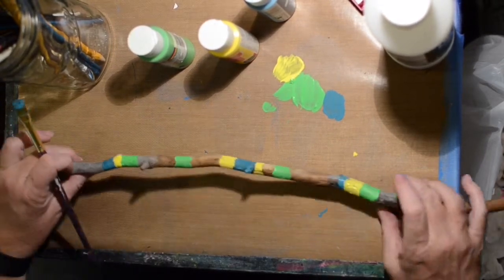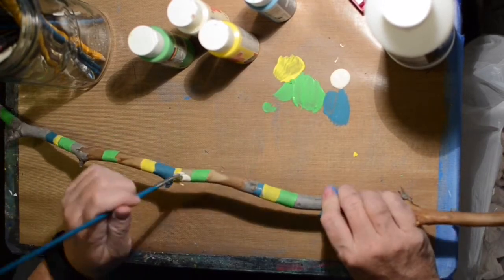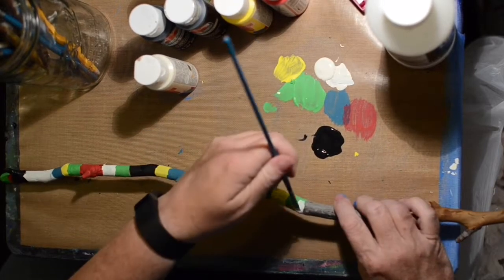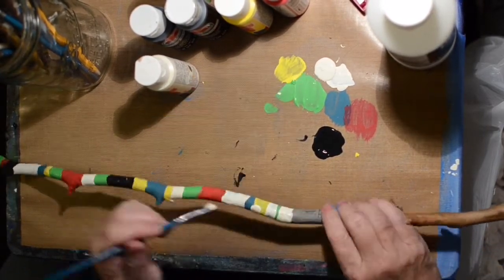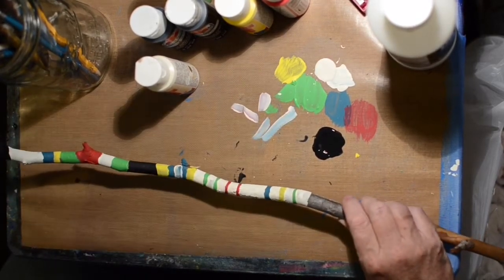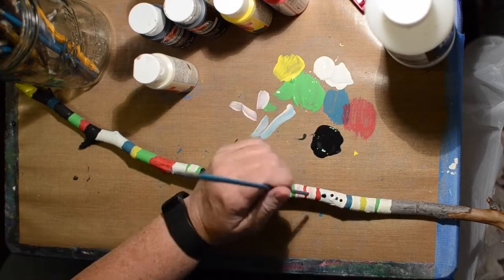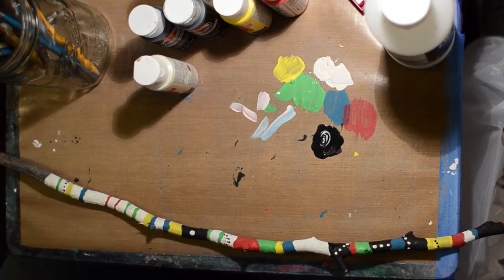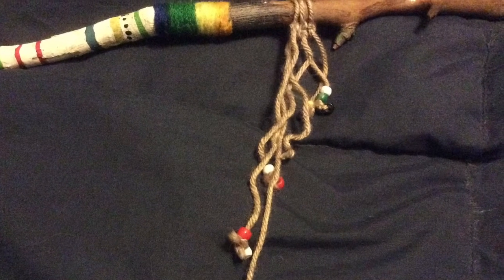Spirit Stick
Last week had so many videos this is all I could come up with for Monday! I plan to have a video for Watercolor Wednesday.